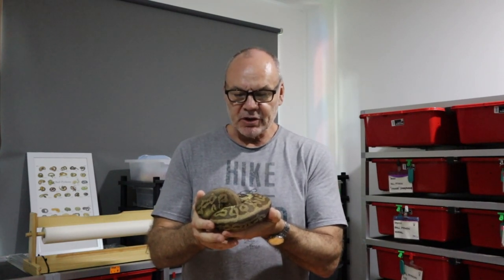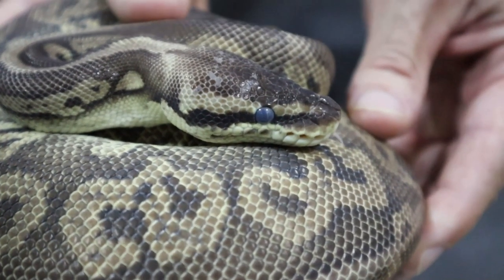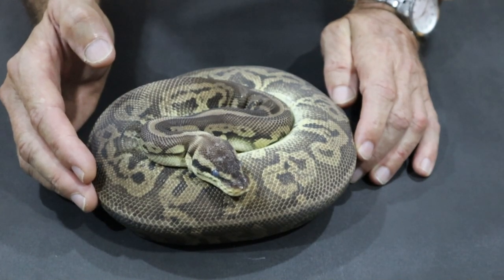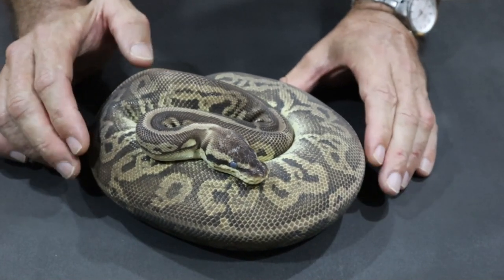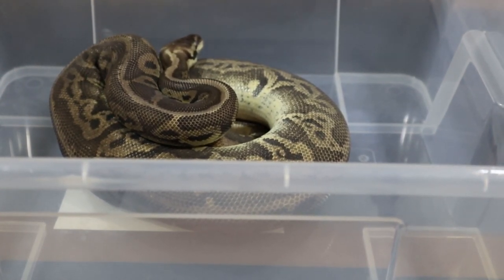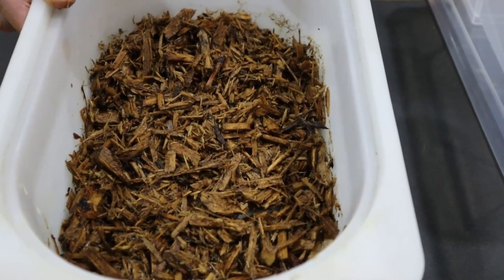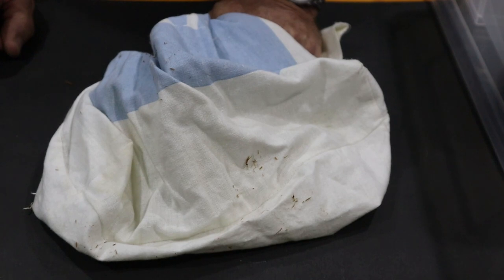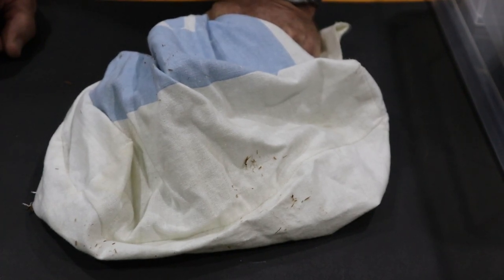Ball Python Breeding; Dealing with Stuck Shed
It happens to everyone at some time or another. Don't panic, here's how to deal with a stuck shed on your Ball Python or any other snake.